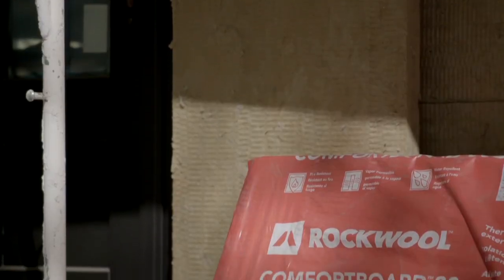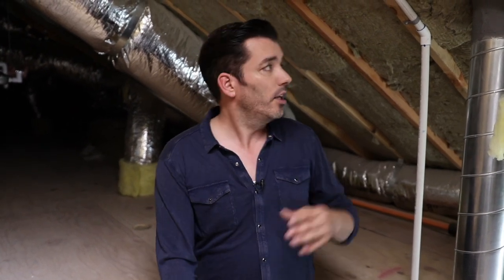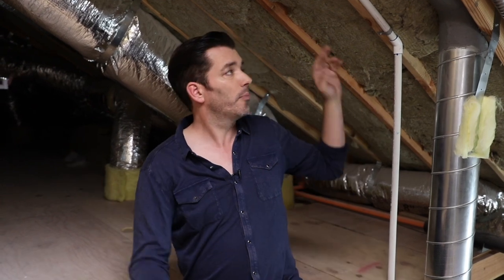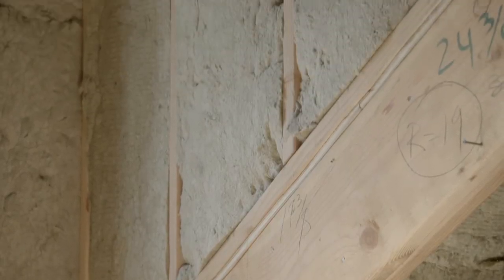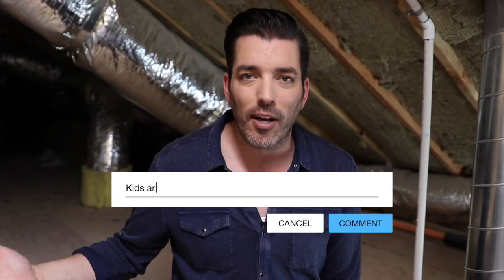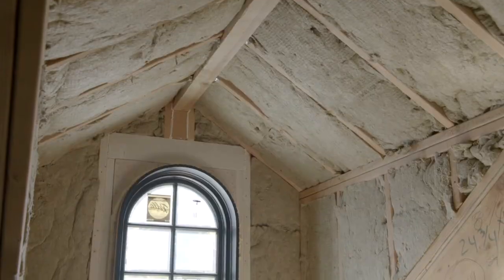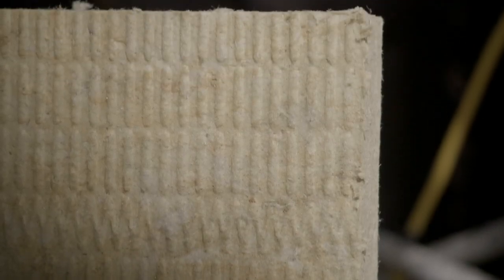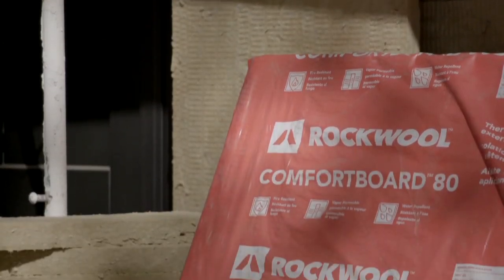Jonathan & Zooey's House Tour: How Is it Energy Efficient? | Drew & Jonathan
Jonathan Scott shares his best tip for an energy-efficient home: great insulation. In his and Zooey Deschanel's lovingly renovated historic house, high-quality insulation provides both fireproofing and sound isolation as well as a dramatic reduction in monthly utility bills.

About Drew & Jonathan:
Discover the wonder of remodeling & renovation through the imaginative eyes of designers Drew & Jonathan Scott. Having hosted several hit HGTV shows including the Emmy-nominated "Property Brothers," "Property Brothers: Forever Home",  "Celebrity IOU," & "Brother Vs. Brother", the duo are committed to converting dream homes into reality.

Drew & Jonathan travel the world translating joy into home improvement journeys proving anyone can build the home of their dreams. With their years of expertise in the industry, they became one of the most trusted sources for everyday DIY advice for any home project. In the spirit of this, they launched their popular Scott Living line of home furnishings, providing the right solution for every homeowner.